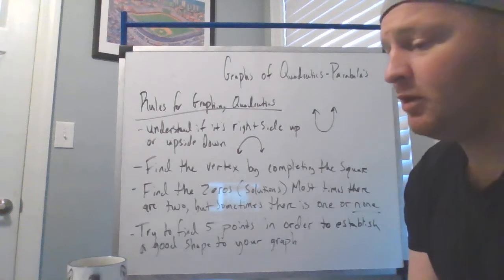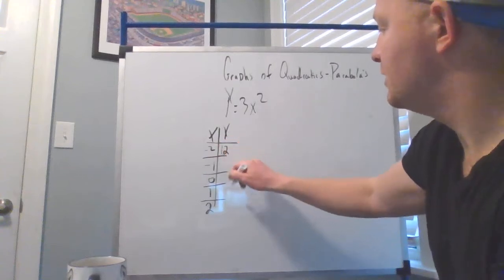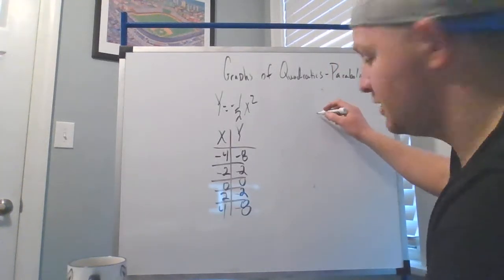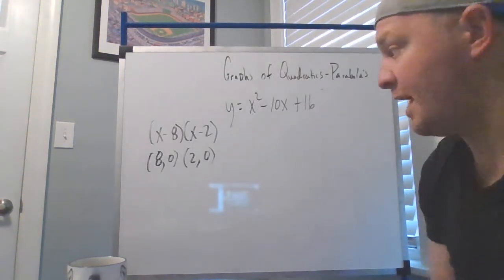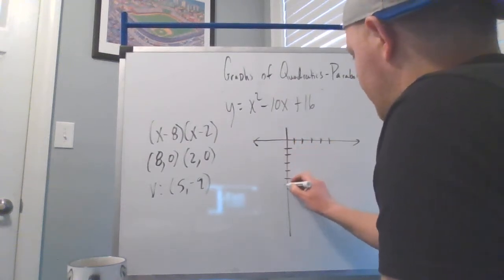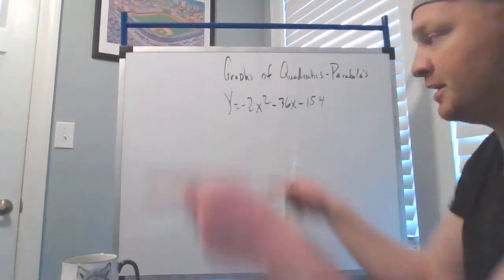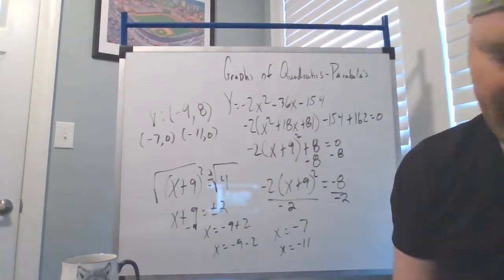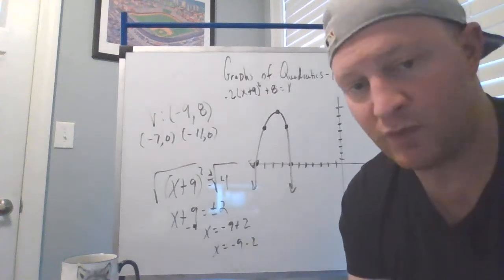Weber's Class - Graphing Quadratics